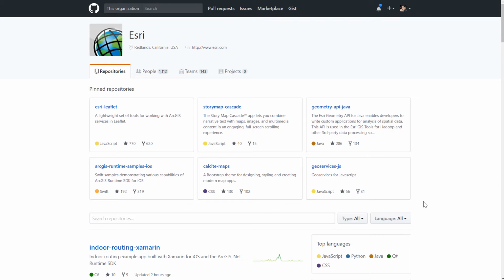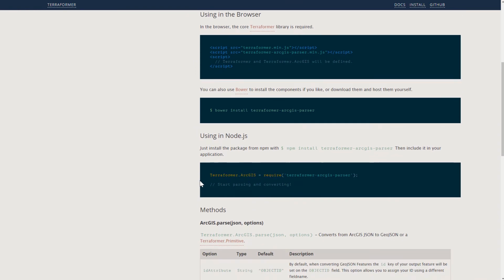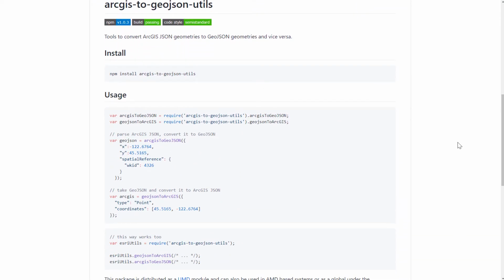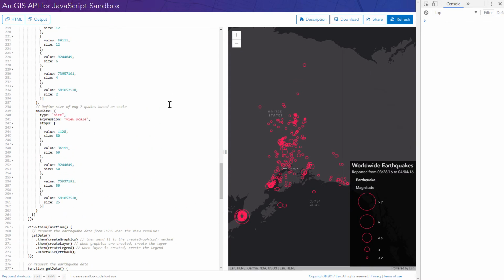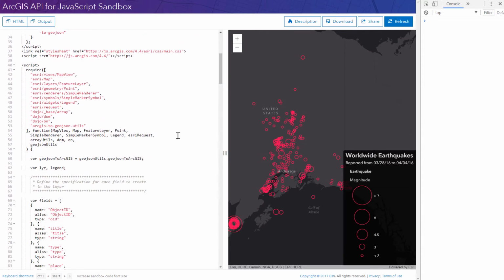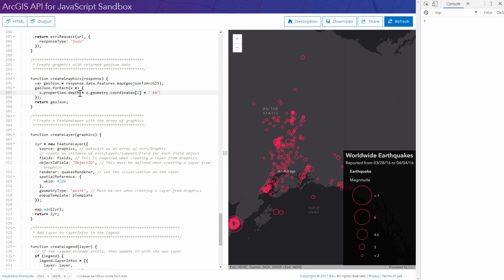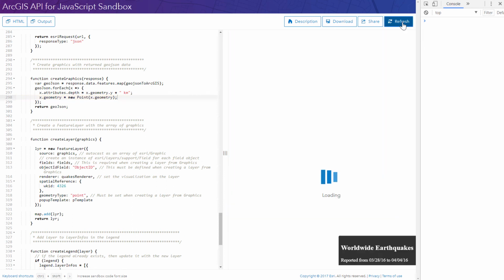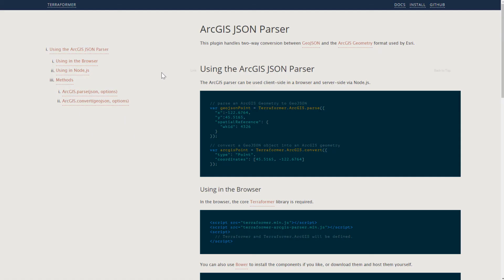Making it rain GeoJSON!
GeoJSON is an simple spec for transporting spatial data online.
EsriJSON is a similar format, but with metadata.

Sometimes, you need to convert between the two!